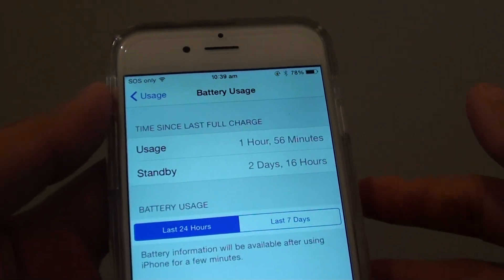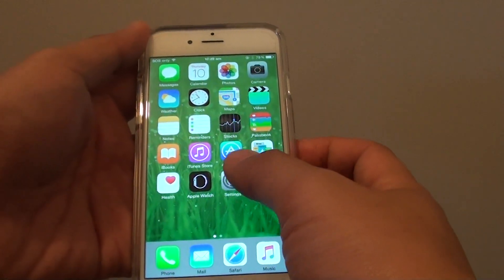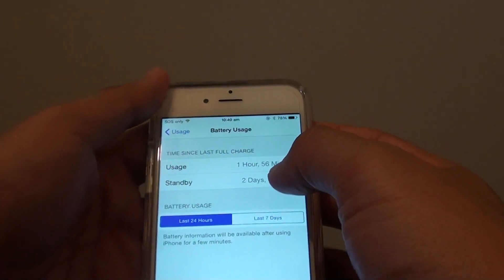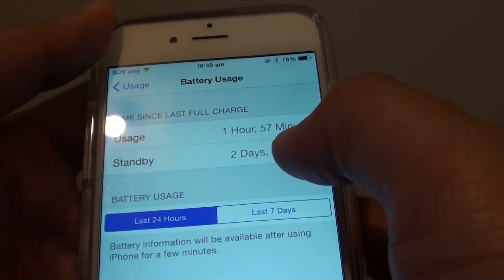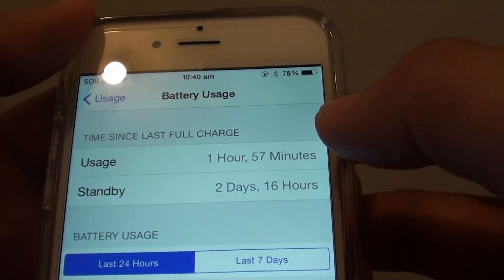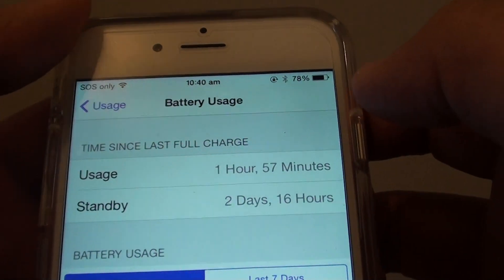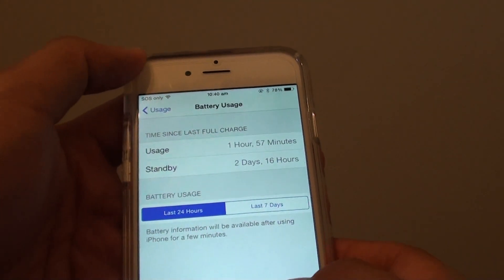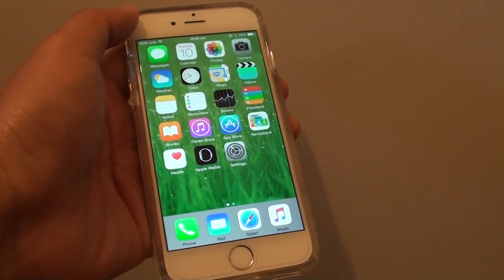iPhone 6: Find Out the Battery Usage and Standby Time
Learn how you can find out the battery usage and standy by time on iPhone 6.